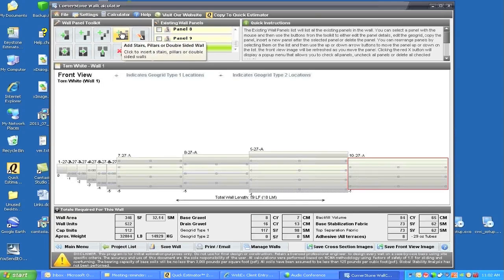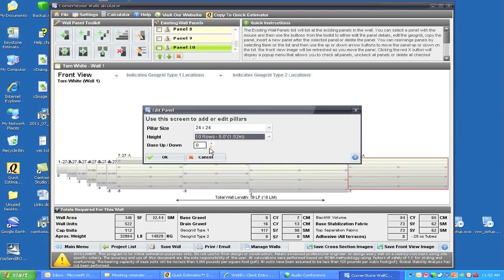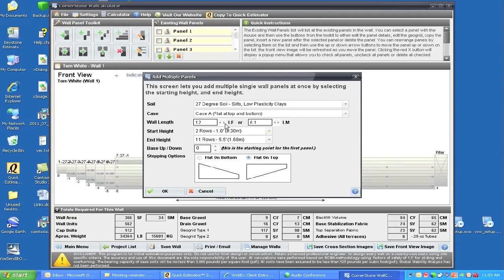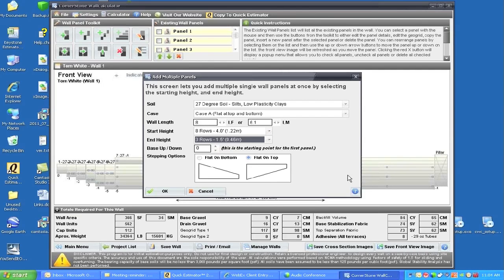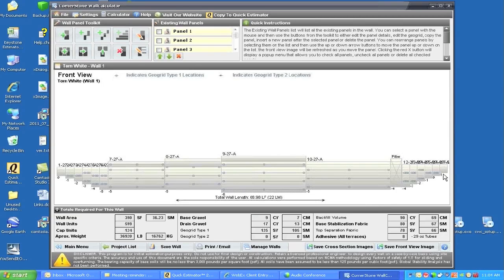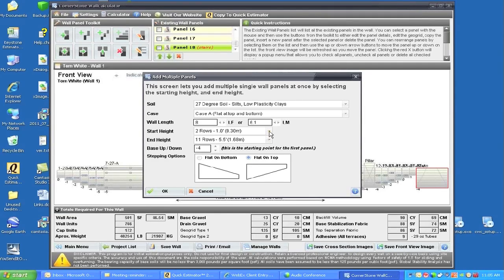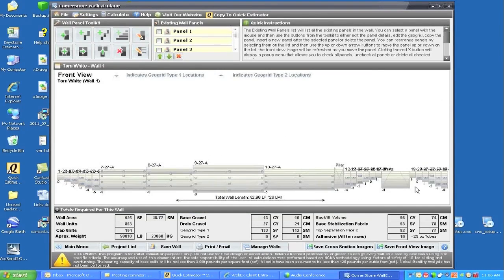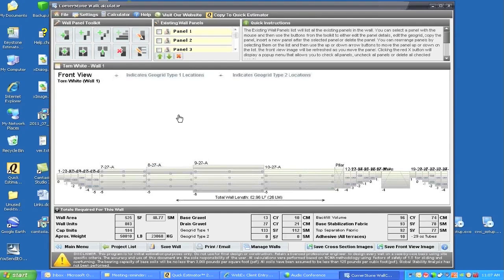07 CornerStone Wall Calculator Pillars Stairs and Return Walls